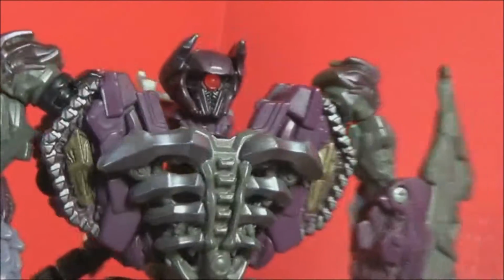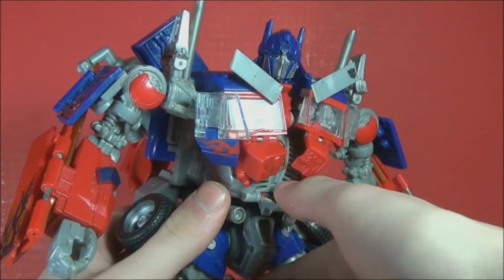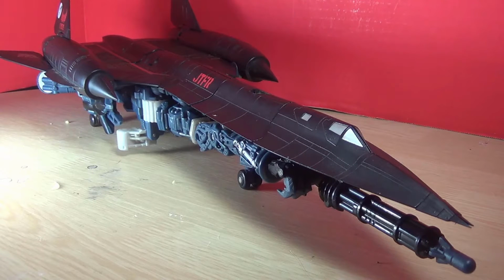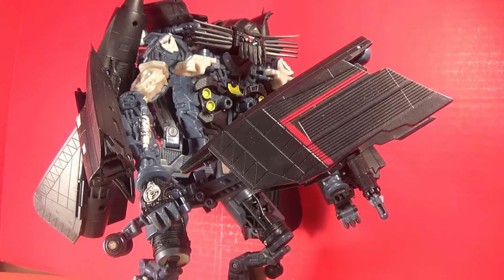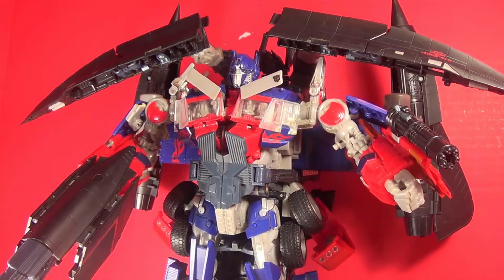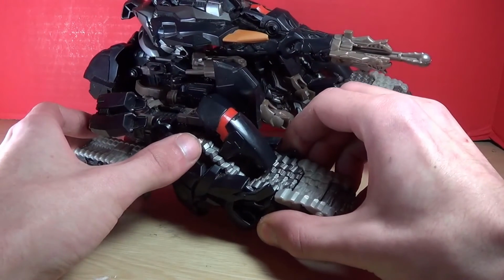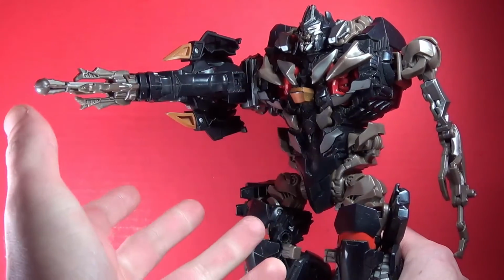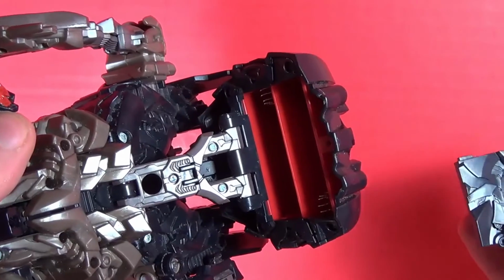Canadia' Reviewer - Review Episodes 197 - 199 | Revenge of the Fallen Leader Class Figures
Just a compilation of episodes from Canadia' Reviewer if you're interested. If not, I get it, I'm not interested either.